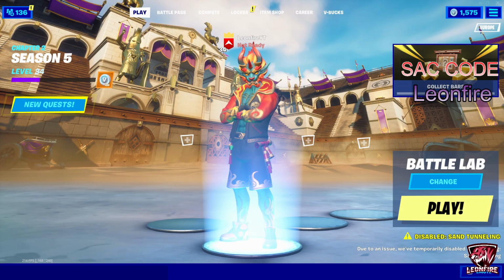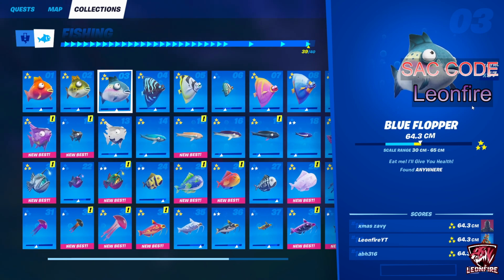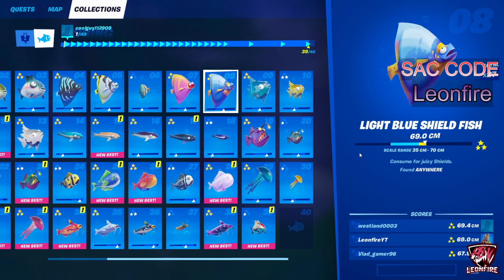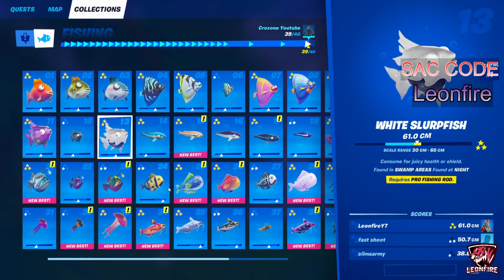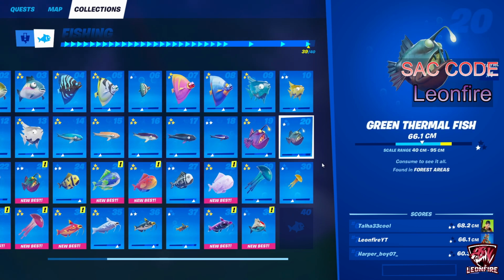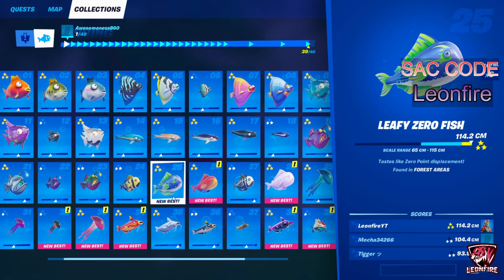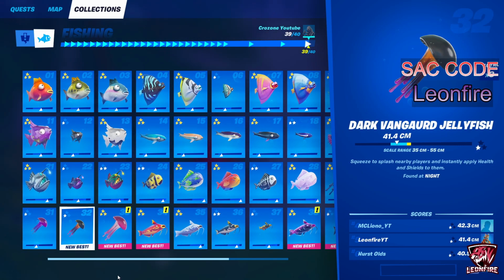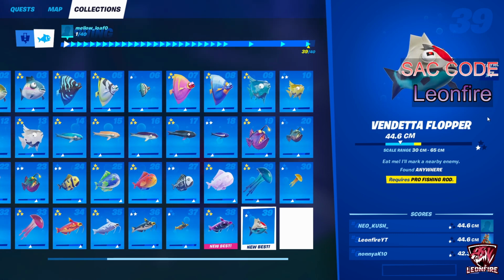How & Where to Catch ALL Fish In Fortnite Season 5 (TimeStamps)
I show how to catch all fish in fortnite chapter 2 season 5 and finish fortnite's fish book! I also mention the best locations and show where to catch all the fish in fortnite's fish book. They are going to be coastal areas, weeping woods and lazy lake primarly! Please capture all the fish in battle lab mode and do remember that you can change the battle lab mode's time cycle to night only so you can capture fish that ONLY spawn at night!

PLEASE PLEASE PLEASE DO THIS IN BATTLE LAB! Also, make sure to enable asteroid setting in battle lab to rotate quicker as helicopter is vaulted!

0:00 Intro
1:01 Best Battle Lab Settings! -
02:42  #1 Orange Flopper, #2 Green Flopper , #3 Blue Floppers
03:20 #4 Black and Blue Shield Fish
03:38 #5 Black Striped Shielf Fish
04:20 #6 Green Shield Fish
04:49 #7 Pink Shield Fish
05:11 #8 Light Blue Shield Fish
05:23 #9 Blue Slurpfish
05:30 #10 Yellow Slurpfish
06:02 #11 Purple Slurpfish
06:32 #12 Black Slurpfish
07:13 #13 White Slurpfish
07:46 #14 Light Blue Small Fry
07:56 #15 Tan Small Fry
08:08 #16 Purple Top Small Fry
08:16 #17 Black Small Fry
08:33 #18 Blue Small Fry
09:04 #19 Purple and Orange Thermal Fish
09:16 #20 Green Thermal Fish
09:48 #21 Silver Thermal Fish
10:10 #22 Raven Thermal Fish
10:39 #23 Red and Green Thermal Fish
10:54 #24 Tiger Zero Fish
11:20 #25 Leafy Zero Fish
11:49 #26 Crimson Zero Fish
12:08 #27 Skull Zero Fish
12:18 #28 Crystal Zero Fish
12:26 #29 Slurp Jellyfish
12:35 #30 Peely Jellyfish
13:04 #31 Purple Jellyfish
13:22 #32 Dark Vanguard Jellyfish
13:40 #33 Cuddle Jellyfish
13:53 #34 Volcanic Rift Fish
14:16 #35 Butterfly Rift Fish
14:23 #36 Black Spotted Rift Fish
14:34 #37 Sandstorm Rift Fish
14:58 #38 Galactic Rift Fish
15:10 #39 Vendetta Flopper
15:31 #40 This is not in the game yet!

I stream on youtube Monday, Wednesday and Friday 2-5 pm EST, 7-10 pm UK time.

-🟥 MERCH 🟥

- 🟥Social Links🟥